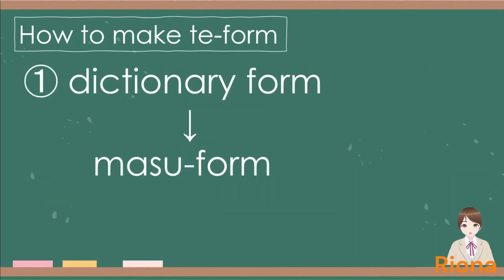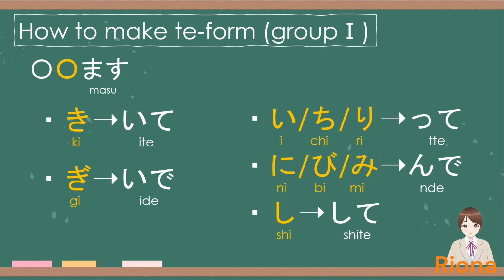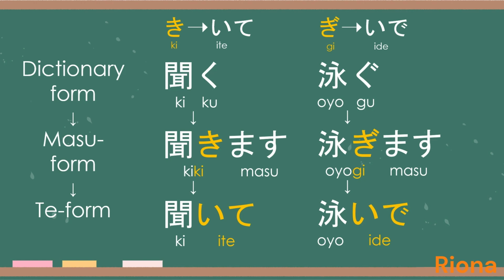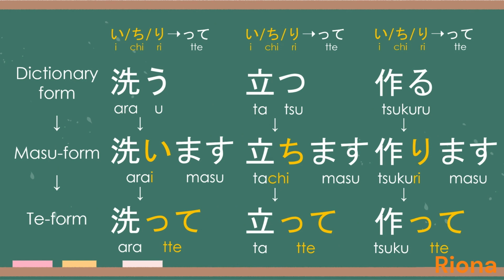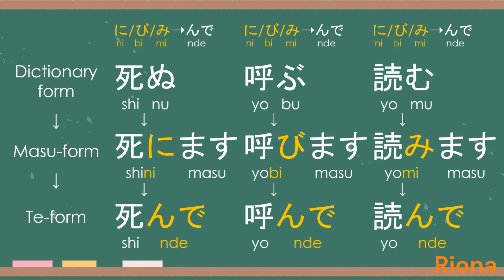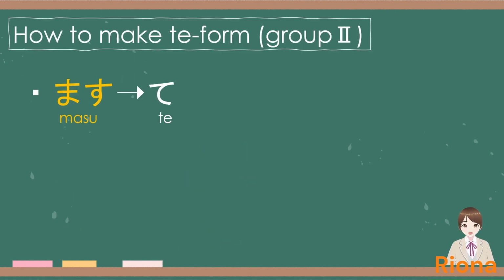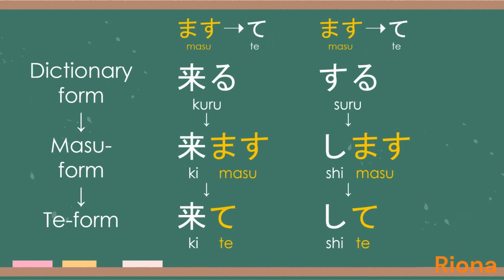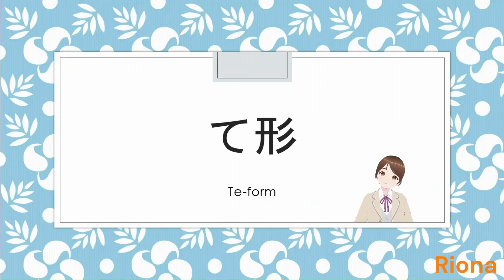[grammar9] て形 / te-form